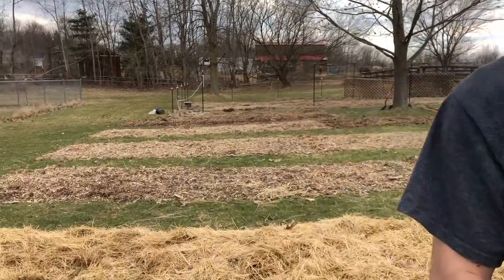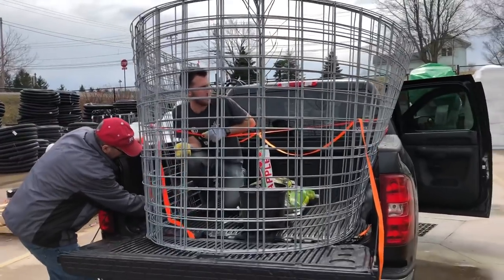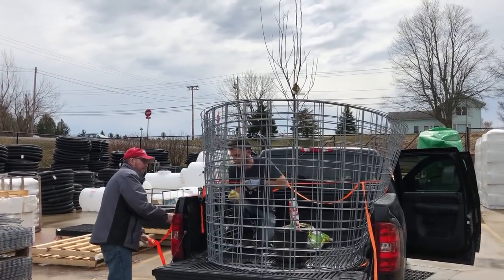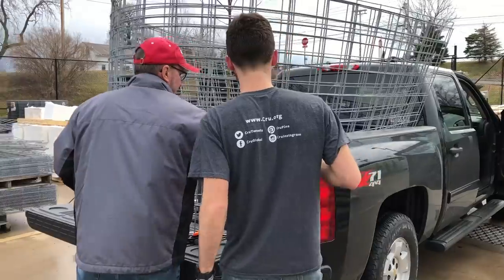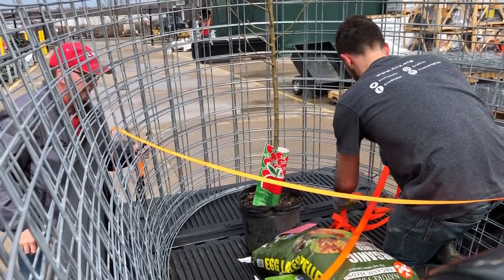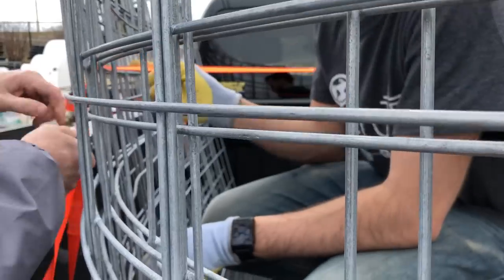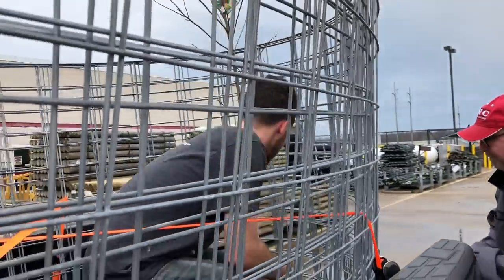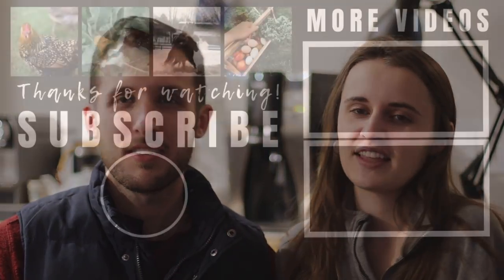Taking Cattle Panels Home in a Pickup Truck | Cattle Panel Trellis Inspired by Roots and Refuge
Taking Cattle Panels Home in a Pickup Truck | Cattle Panel Trellis Inspired by Roots and Refuge. How do you take cattle panels home using a pickup truck? Here is an easy option that we used to bring cattle panels home. We talk about some safety tips, and how many cattle panels you can comfortably fit in the back of a pickup truck. We picked up our 16ft. cattle panels from Tractor Supply for about $23 a piece. This video is inspired by the cattle panel trellises featured in many of Roots and Refuge Farm's videos. We will be using the cattle panels to create vertical gardening by turning them into arched trellises. We can't wait to share our process with you!